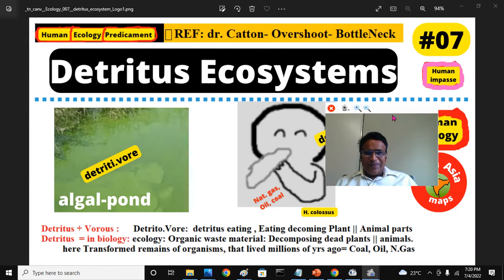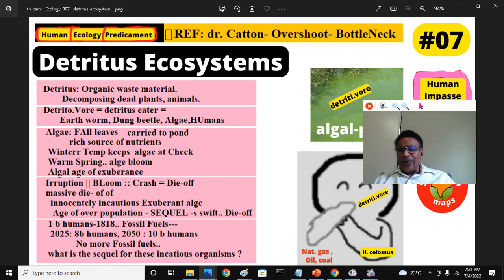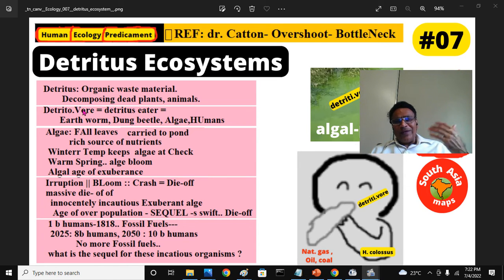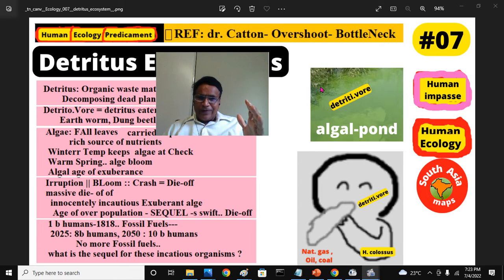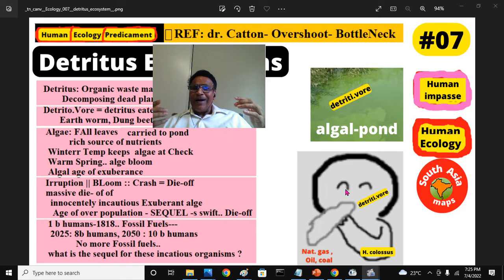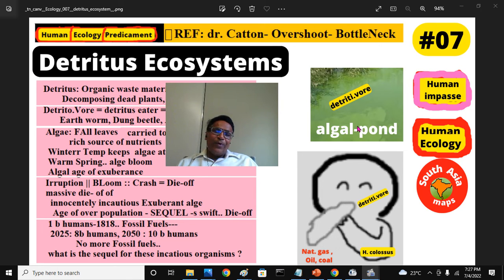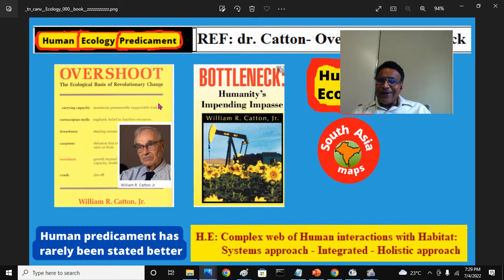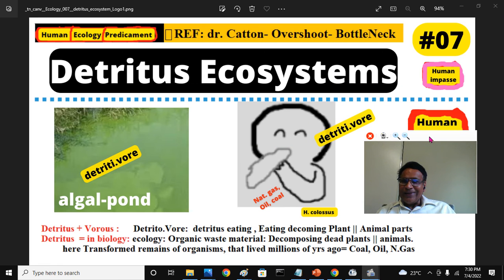Human Ecology: #07: Detritus Ecosystems, Detriti-vore Humans || Catton - Overshoot : Jay Reddy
Systems: organisms  survive  by  eating Dead, decaying organic matter